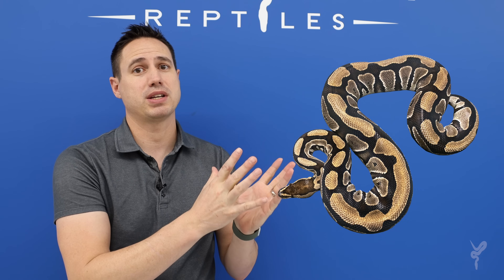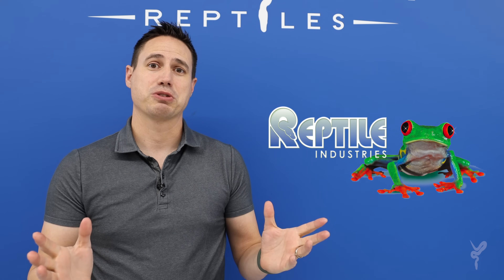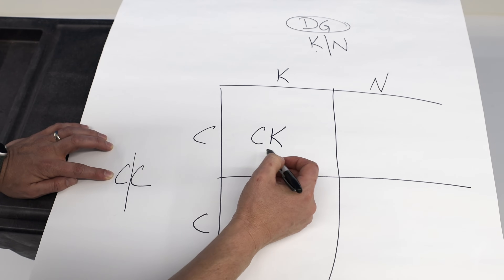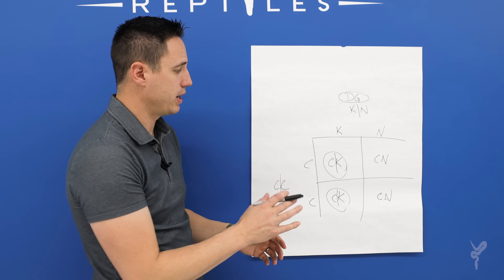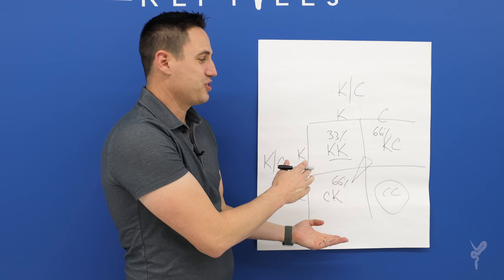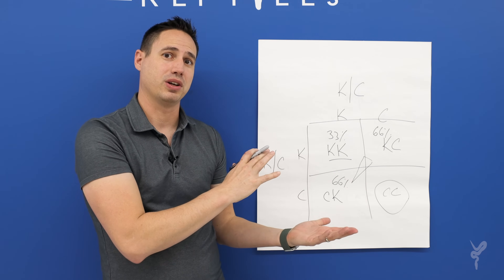Cracking the Cryptic/Crypton Genetic Puzzle 🧩 JKR-U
JKR U Episode 1 - Enter the world of allelic recessives as Justin breaks down the history of the Cryptic gene in the Ball Python hobby and explains its interesting relationship with Clown.

0:00 Intro
0:42 The History of the Cryptic Gene
3:28 Allelic Recessive Genetics - Het Cryptic x Clown
6:12 Allelic Recessive Genetics - Crypton x Het Clown
8:48 Allelic Recessive Genetics - Crypton x Crypton
11:00 Outro

Justin Kobylka is a professional reptile breeder who has pioneered many of the most cutting edge Ball Python morphs and combos for the past 18 years. He has become known for not only his amazing animals, but also for developing and spreading interest in this amazing hobby through his popular YouTube channel and social media.

Justin has traveled worldwide lecturing about Ball Pythons and helping hobbyists develop their passion for these amazing reptiles.

J. Kobylka Reptiles is a dedicated breeding facility in NE Georgia It is well known for  innovative work with designer Ball Pythons – redefining what is possible with these amazing species.